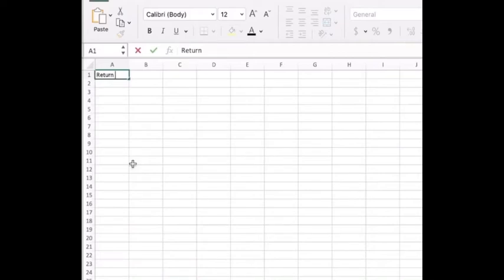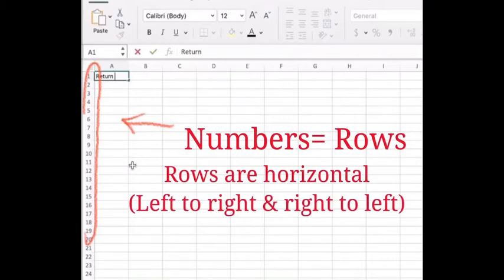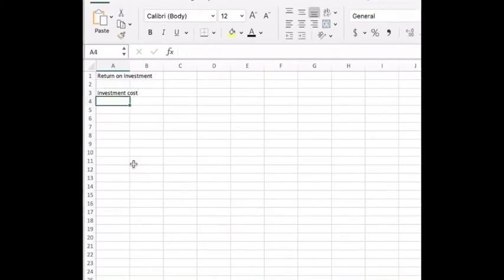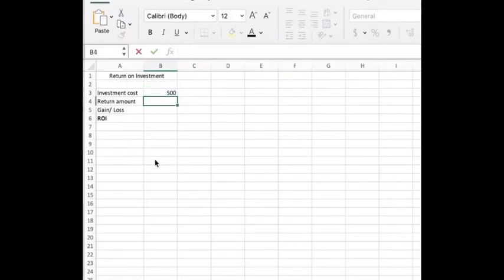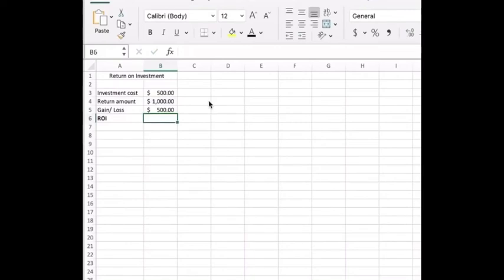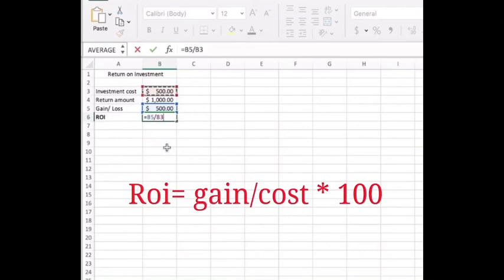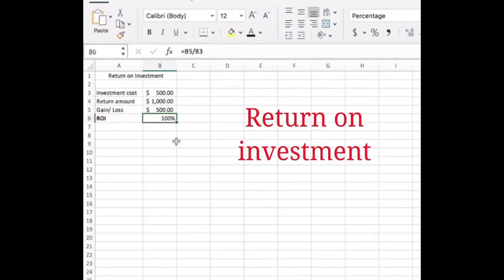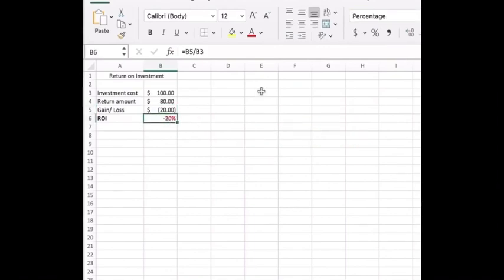What is investing???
After this 14 min video you will:
1. understand the concept & purpose of investing
2. Know return on investment formula
3. Know return on investment Calculation
4. Have an intro lesson to Microsoft excel and/or Mac numbers
Thank you! To support pls donate to my go fund me